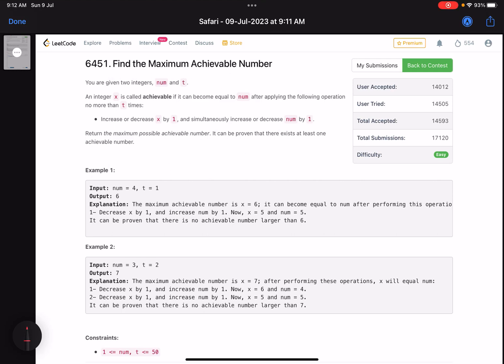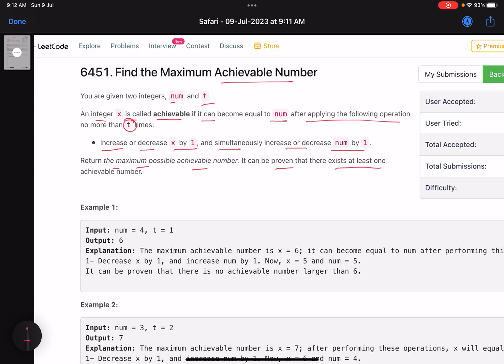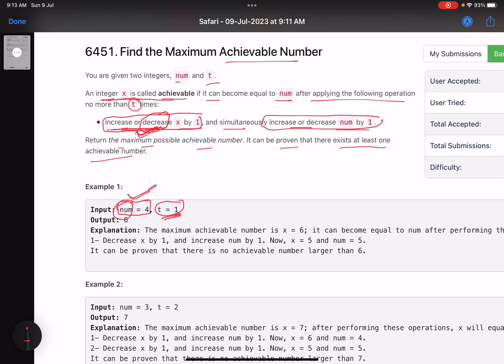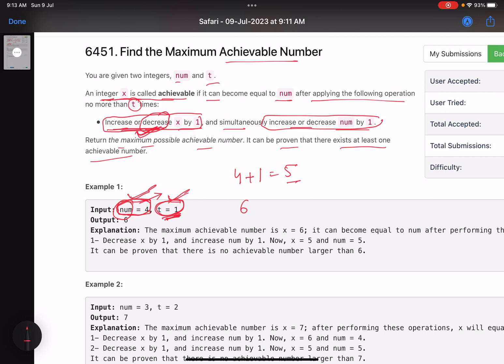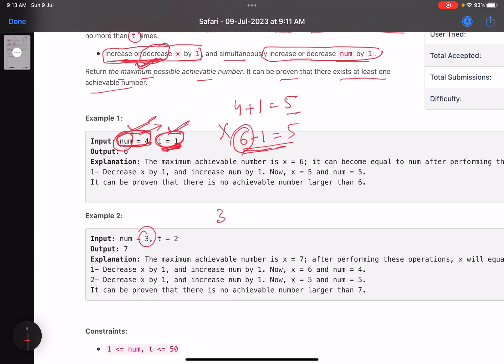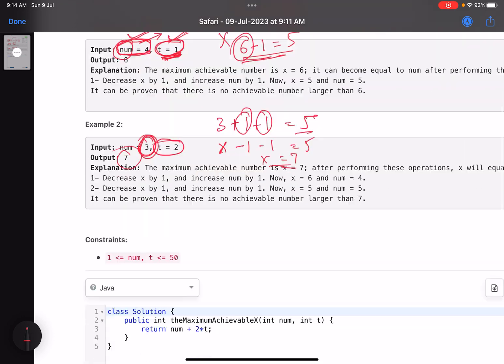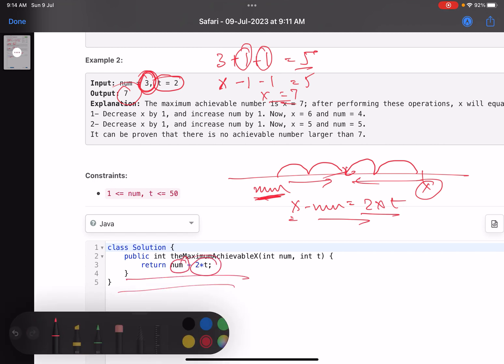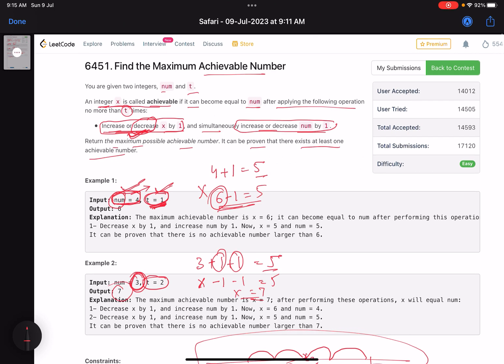Leetcode Weekly contest 353 - Easy - Find the Maximum Achievable Number